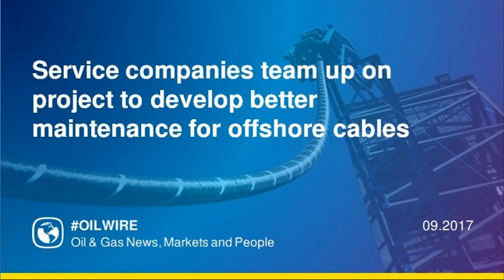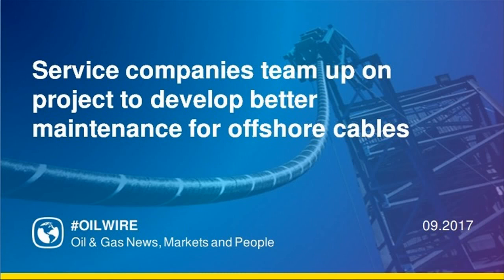Service companies team up on project to develop better maintenance for offshore cables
oilwire - Cohort plc company SEA has teamed with research and technology organization Fraunhofer, the Orkney-based European Marine Energy Centre test centre (EMEC), and optical fiber sensor specialists Synaptec on a new project looking at developing multi-functional monitoring solutions to existing power transmission cables used in the offshore energy industry.

The Cable Lifetime Enhancement via Monitoring using Advanced Thermal and Electrical Infrastructure Sensing (Clematis) technology feasibility study is a 12-month project that will ultimately lead to better maintenance and repair of underwater cables.

The project is investigating ways of improving the accurate monitoring of current, voltage and temperature at key points. The combination of electrical current/voltage sensing alongside cable temperature, vibration and motion detection -- using standard optical fiber -– would create monitoring and maintenance capabilities not currently available to the industry.